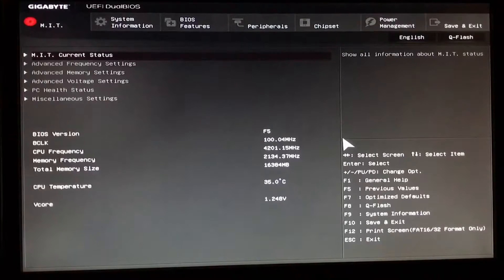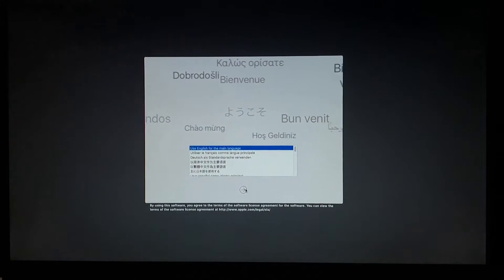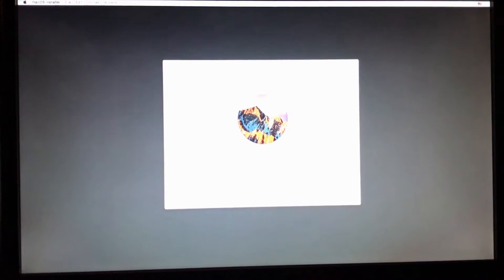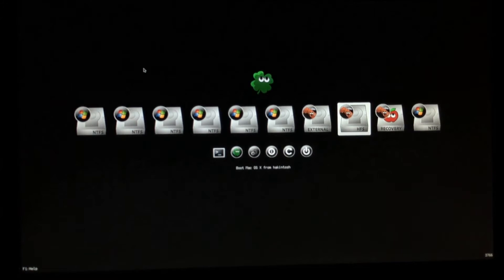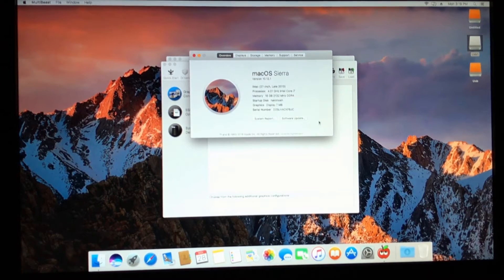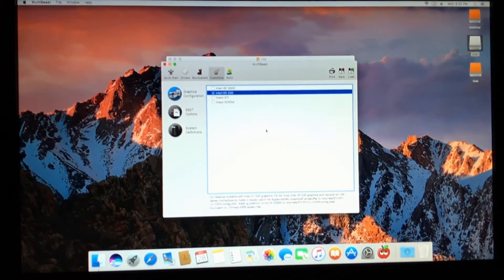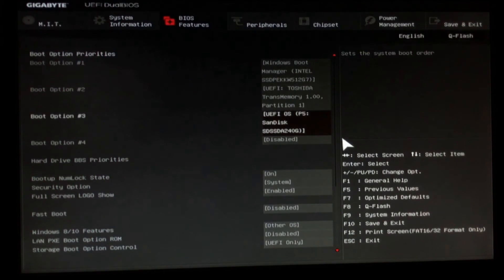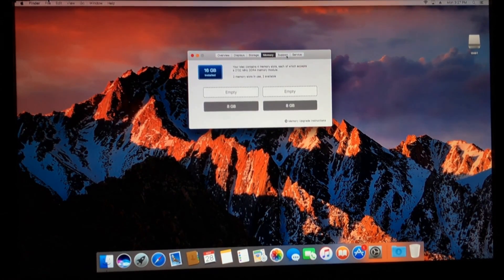installing Sierra 10.12.1 on (Hakintosh)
installing Osx 10.12.1 on my gaming pc

System:
Cpu: I7 6700K
ram: CORSAIR Vengeance LED 16GB (2x8gb)
Gpu: Msi Armor 1060 (6gb)
Psu: supernova 850g2
cooler: deepcool 240ex
m.2: intel 600p 512gb
case: Fractal Def s window

Fractal Def s window

Intel i7 6700k

MSI Computer GTX 1060 armor 6g

GIGABYTE Z170X-Gaming 5 (rev. 1.0)

Evga supernova 850g2

CORSAIR Vengeance LED 16GB

DEEPCOOL Gamer Storm CAPTAIN 240EX

Intel 600p 512GB NVMe M.2 Internal SSD
Intel 600p 256GB NVMe M.2 Internal SSD